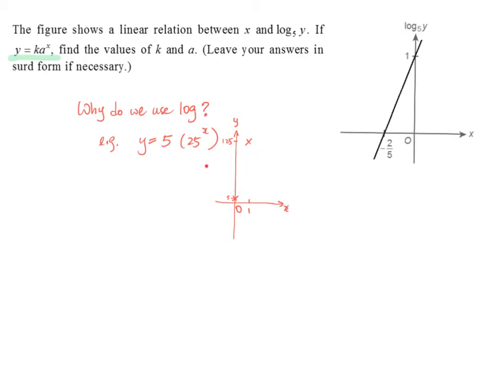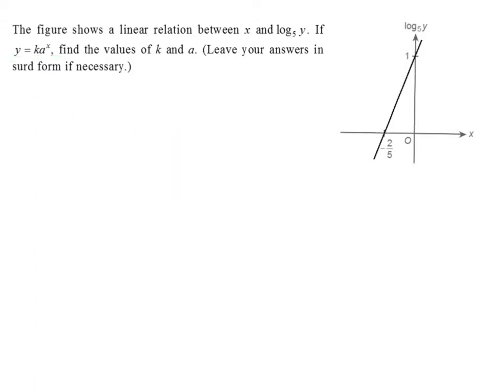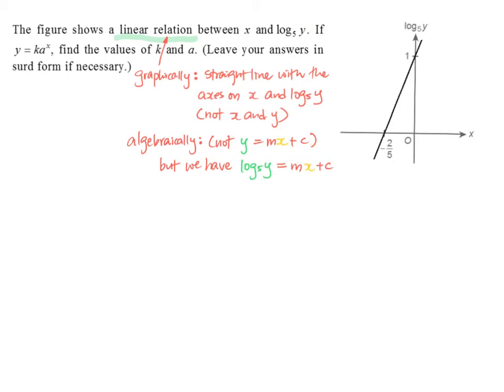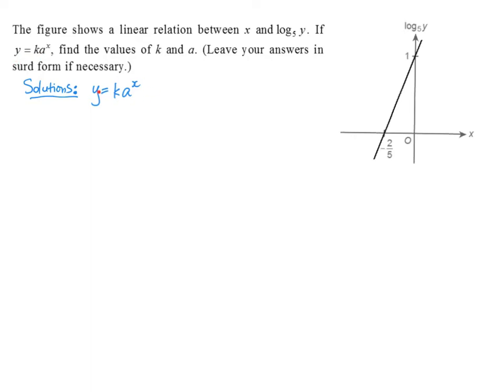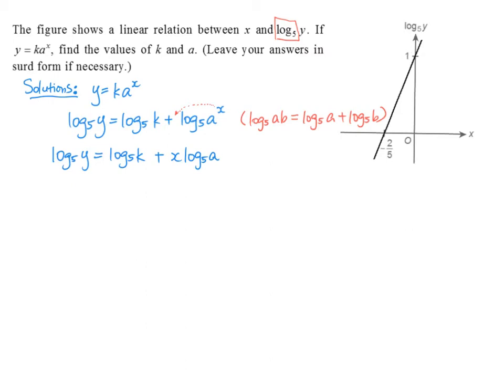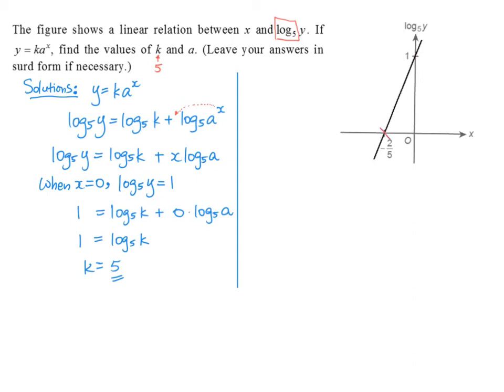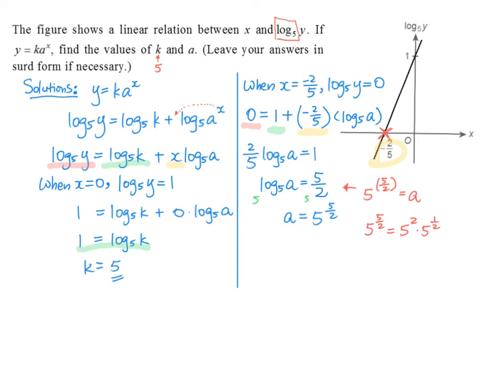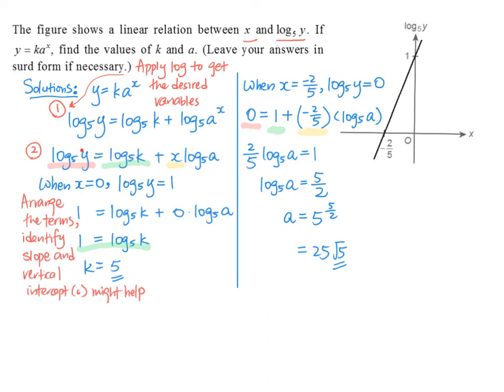S4 Logarithmic Functions 07- Linear Relation using Log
Linear Relation using Log
- why we make it linear first
- the 3 steps to do this kind of questions
- this example didn’t show, but don’t forget using slope and vertical-intercept might help